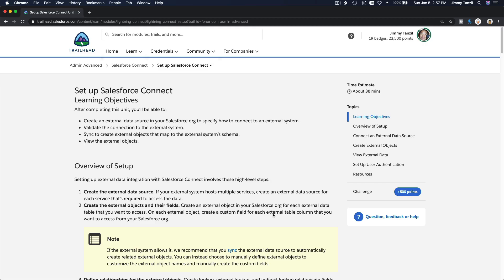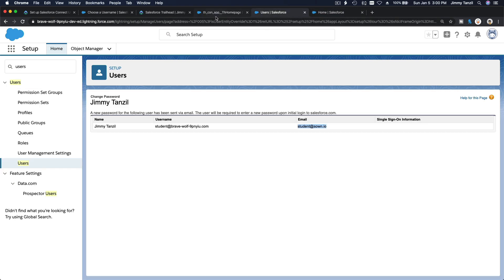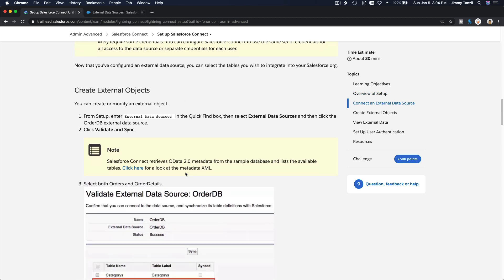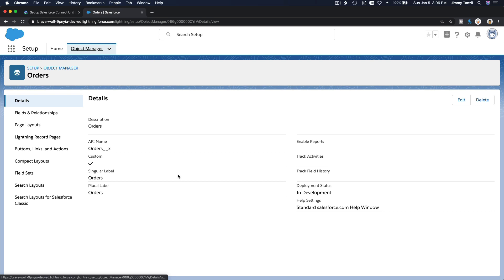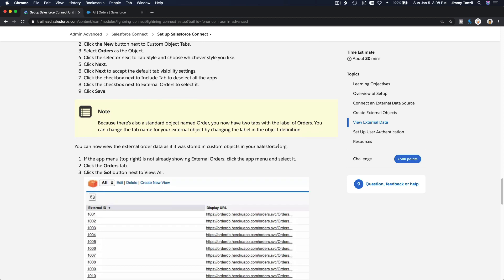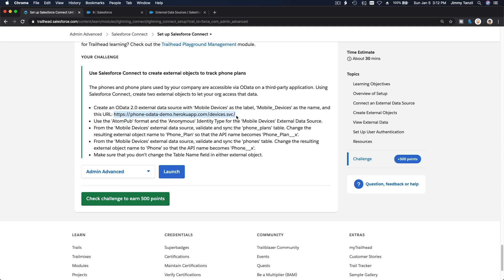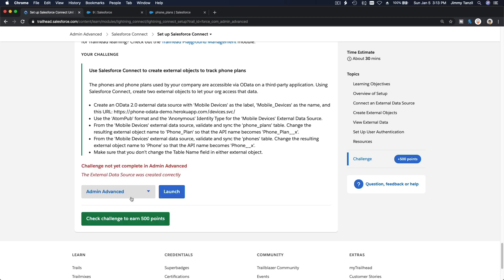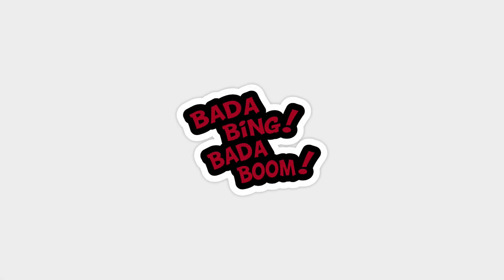Salesforce Trailhead - Set up Salesforce Connect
Learning Objectives
After completing this unit, you’ll be able to:
Create an external data source in your Salesforce org to specify how to connect to an external system.
Validate the connection to the external system.
Sync to create external objects that map to the external system’s schema.
View the external objects.